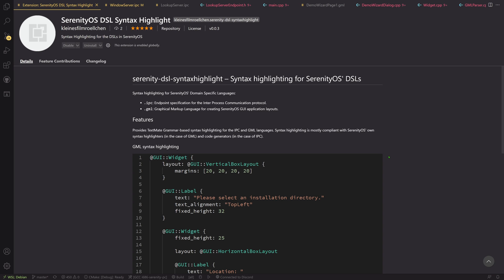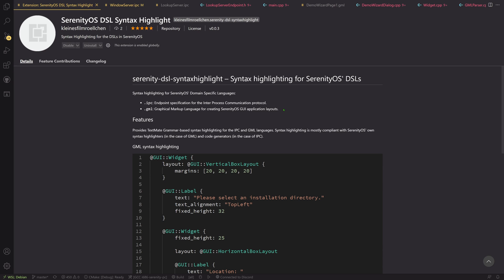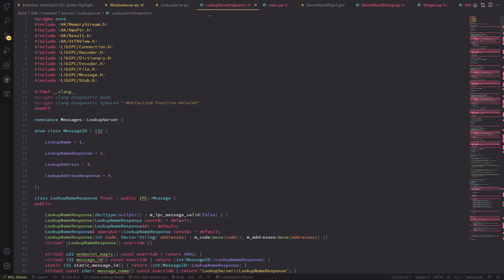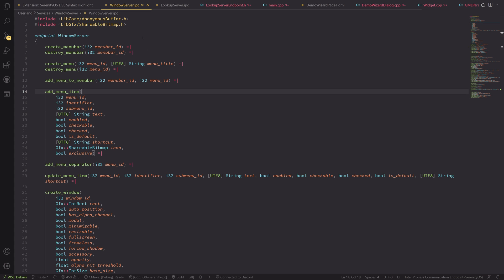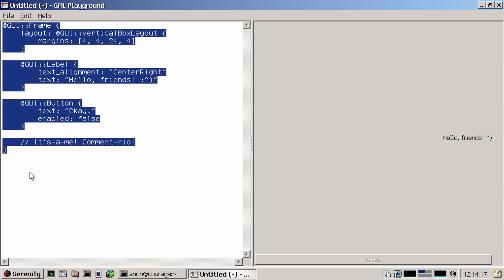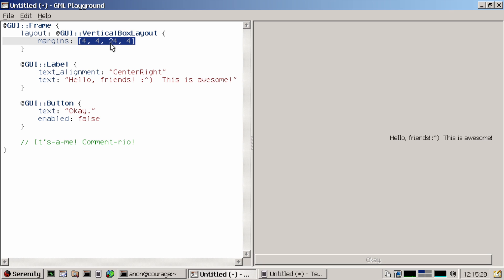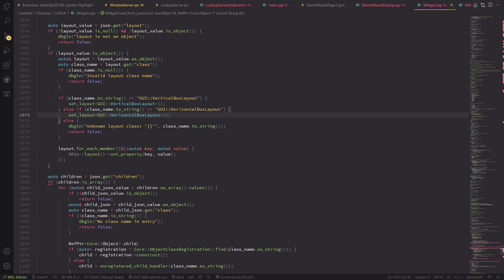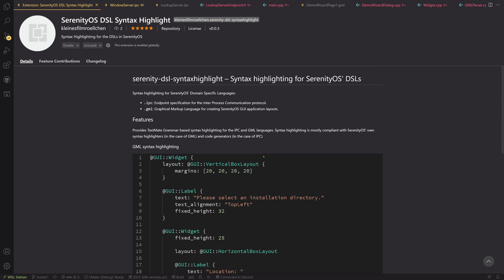Syntax highlighting extension for SerenityOS' DSLs – Showcase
A short overview of my syntax highlighting extension for the SerenityOS Domain-Specific Languages IPC and GML. Currently available for Visual Studio Code, you may port it to other IDEs!

Yak shave emoji (:imminentyakshave: on Discord) courtesy of Agni#5047, used with permission.